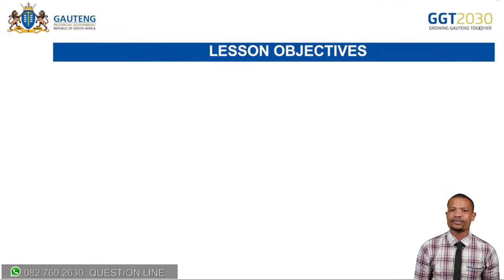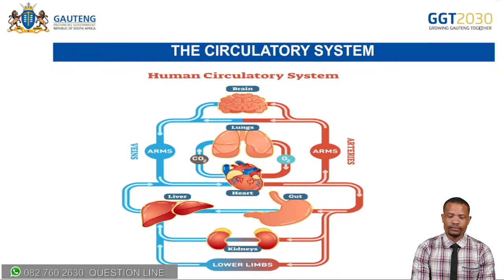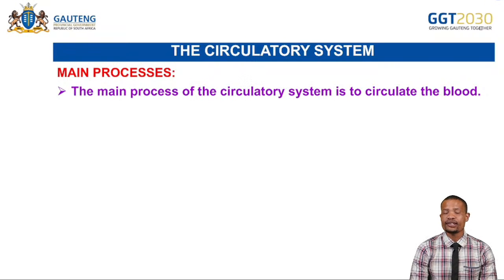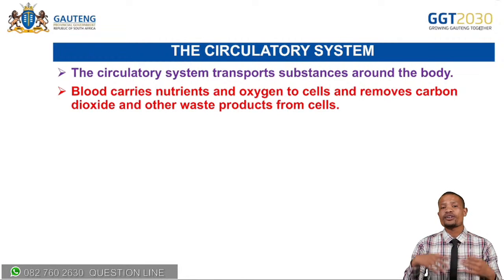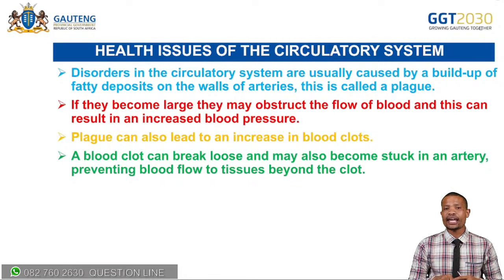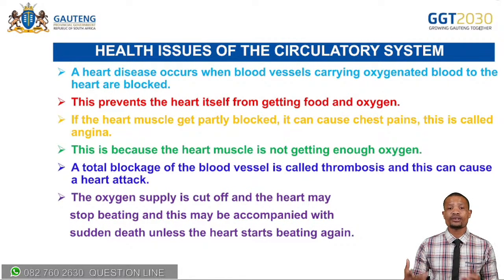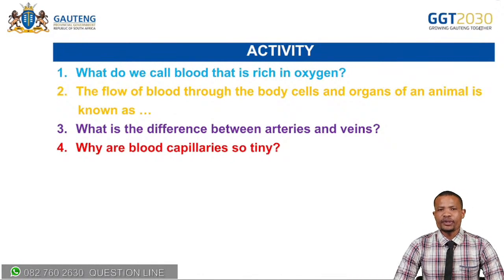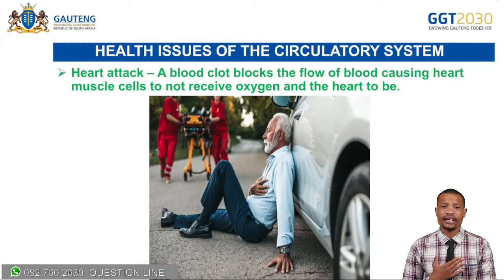NATURAL SCIENCES GRADE 9: CIRCULATORY SYSTEMS.